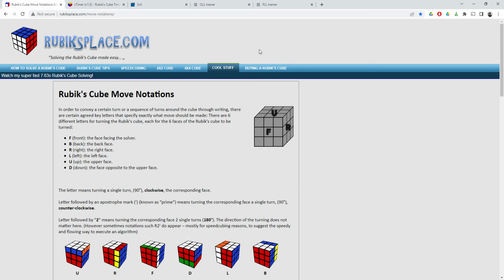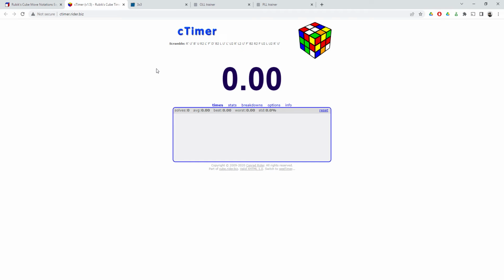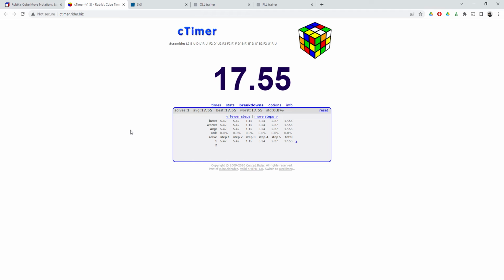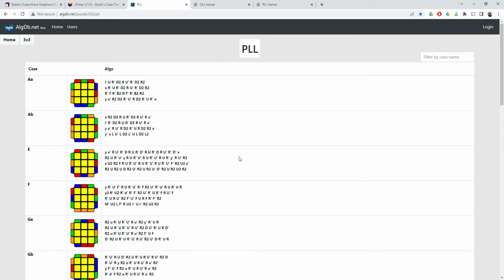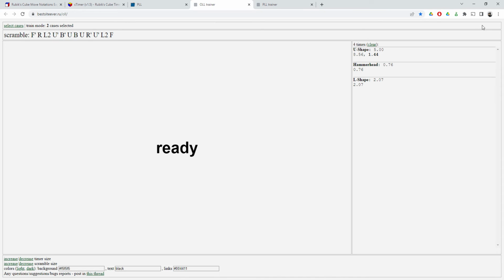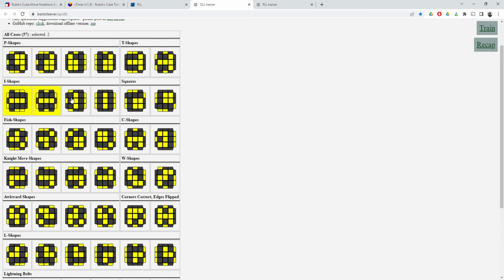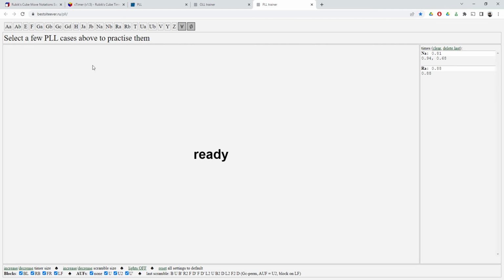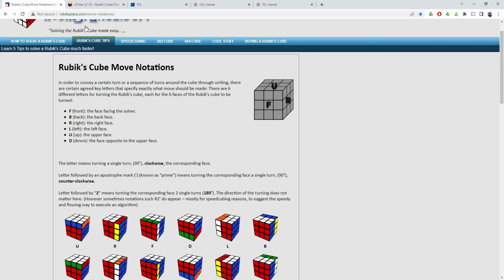Rubik's cube appendix 5: online resources